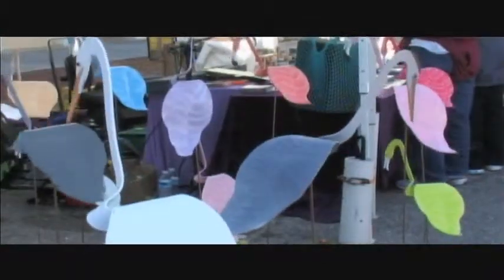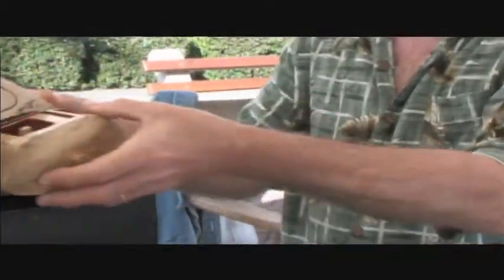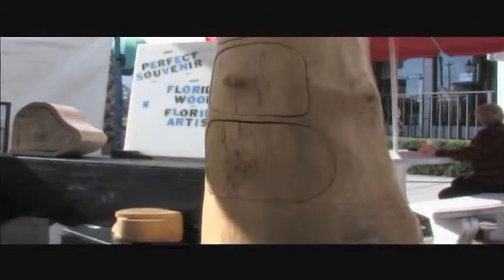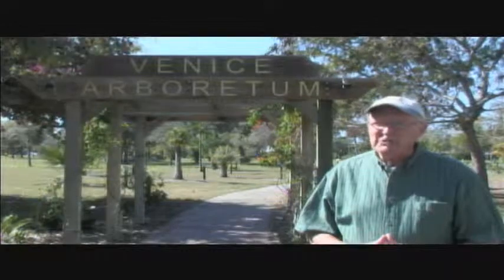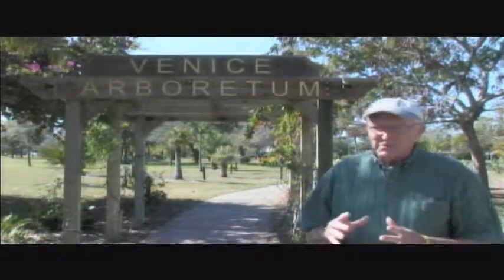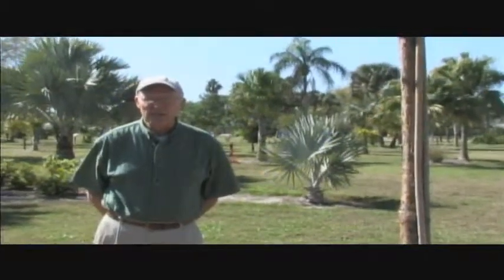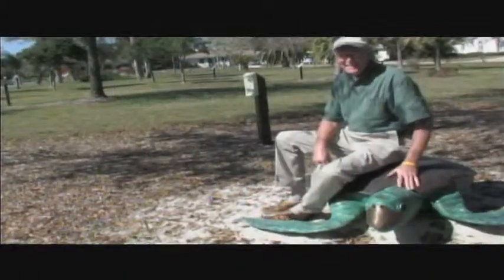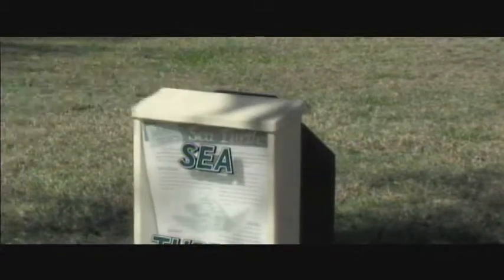Spotlight Venice Episode 103 Part 1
Spotlight Venice Season 1, Episode 3

We travel to Venice's historic downtown Train Depot and take a tour discussing it's history in our boom, to bust, to boom town and the close ties between the railroad and The Ringling Brother's Cricus that played such a pivotal role in Venice's character.